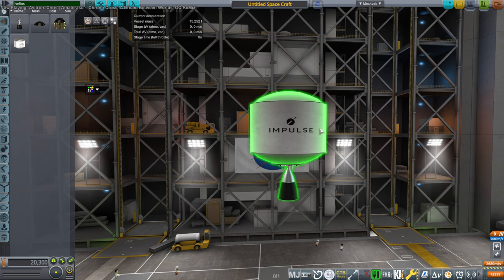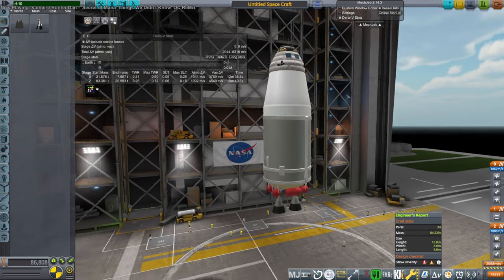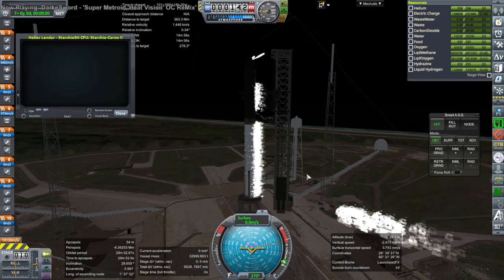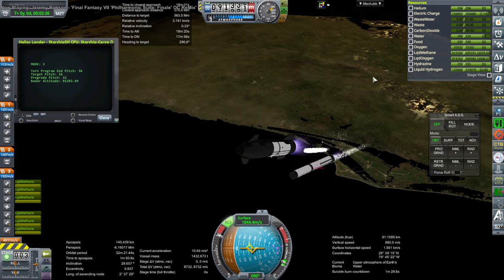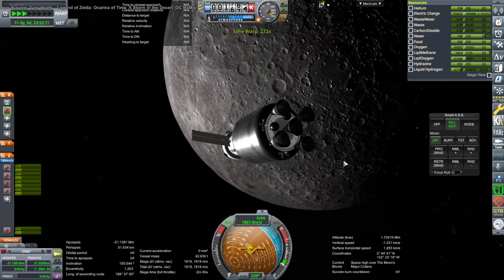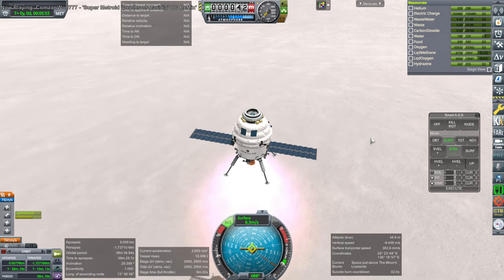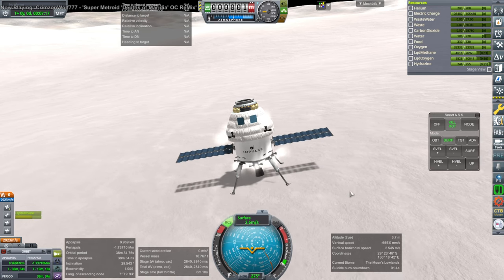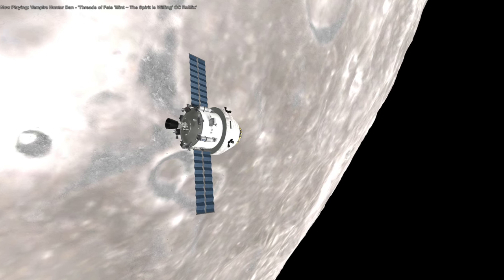Helios Lunar Lander (RO in Kerbal Space Program 1.12)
I turn the Helios stage from Impulse Space (details into a lunar lander. PEKKA's mods